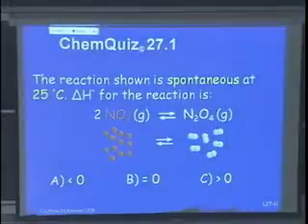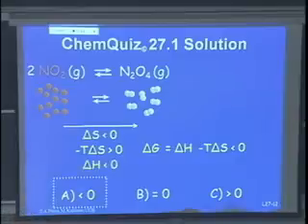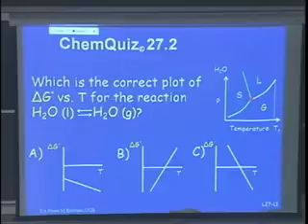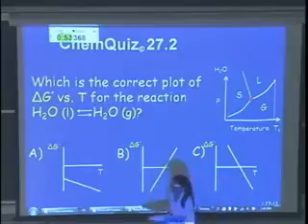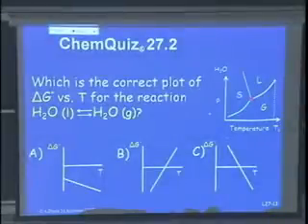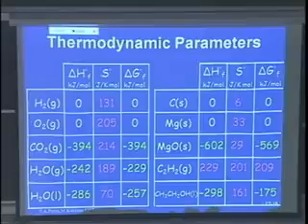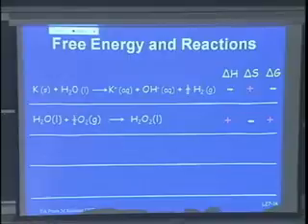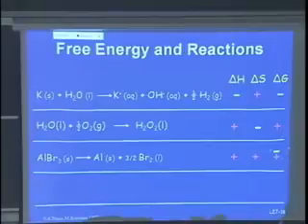28 2012 03 21 Lecture 27001